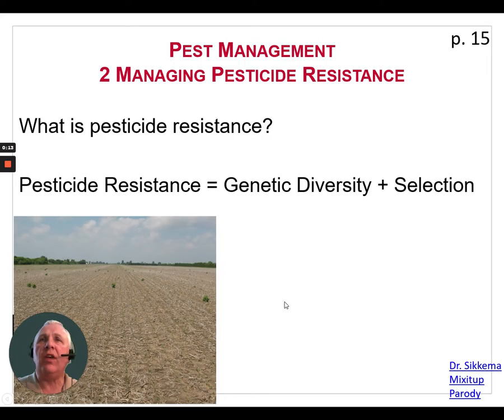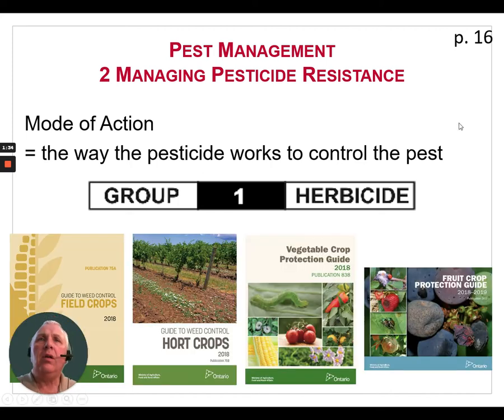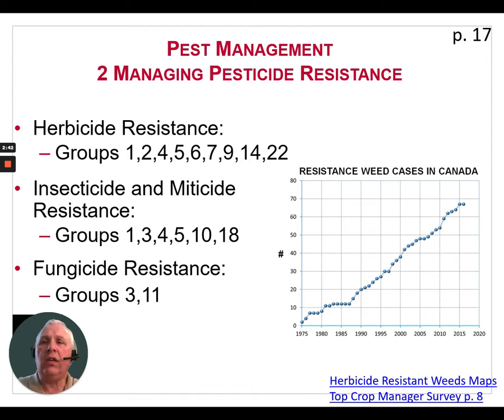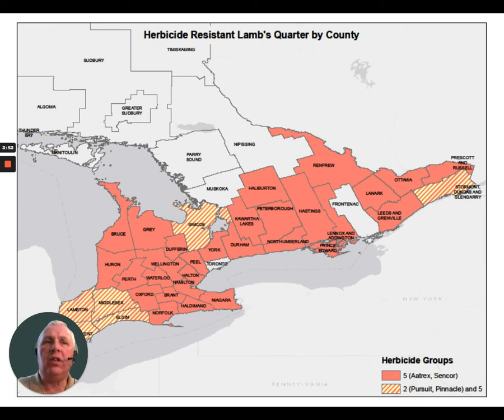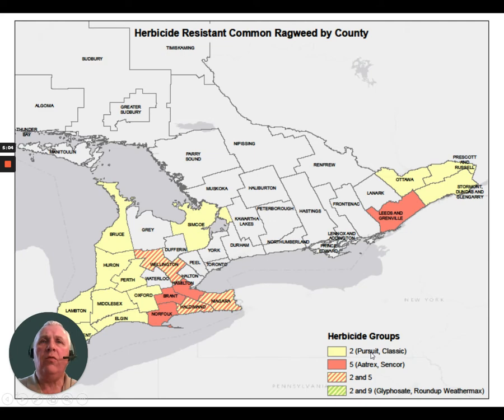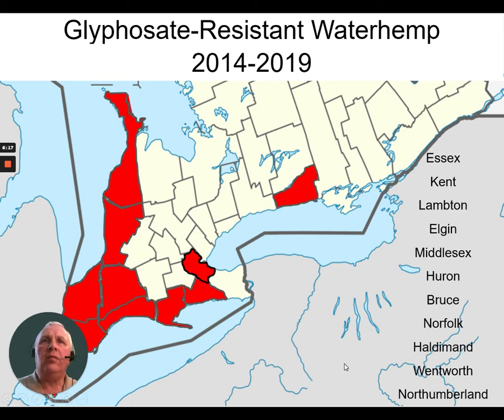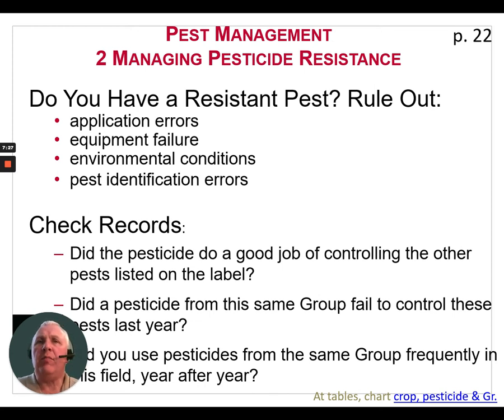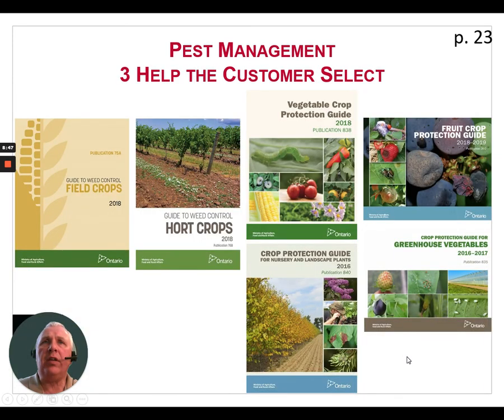PVCC Chapter 02 and 3 Pesticide Resistance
Pesticide Vendor Certification Course. Ontario. Manual Chapters 2 and 3.